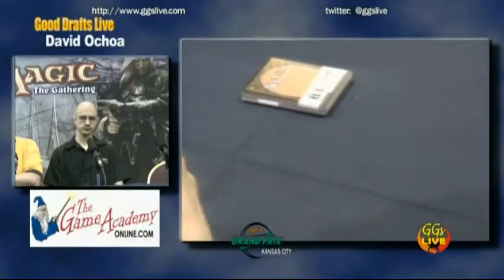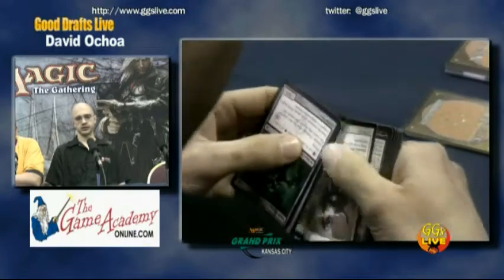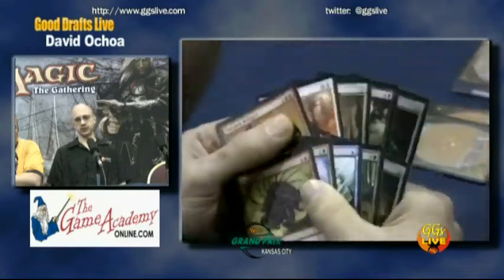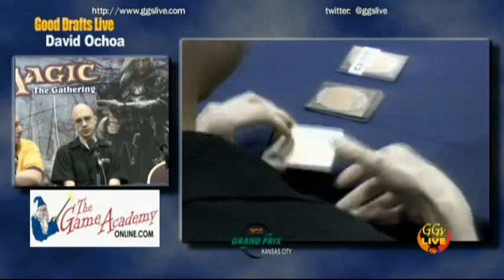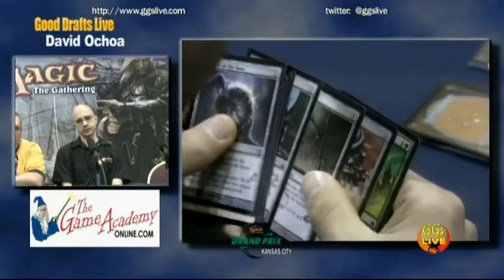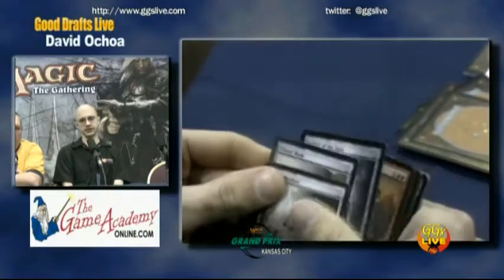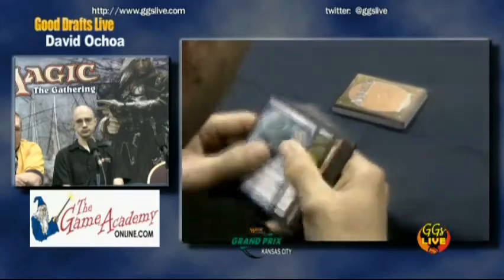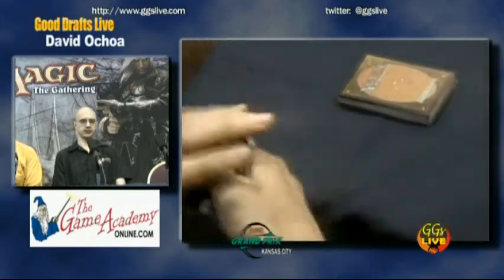GP KC Good Drafts Live David Ochoa